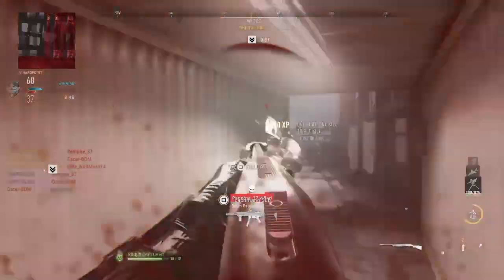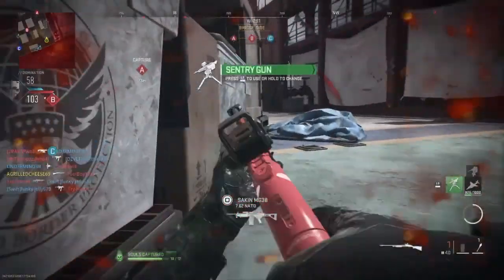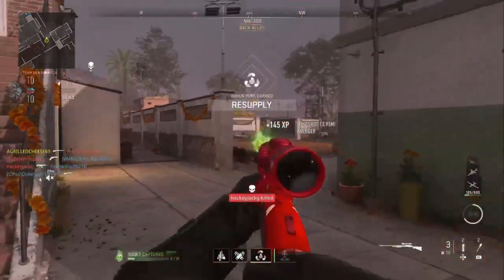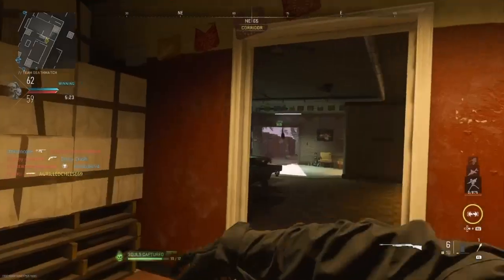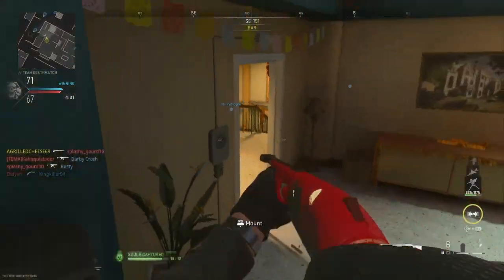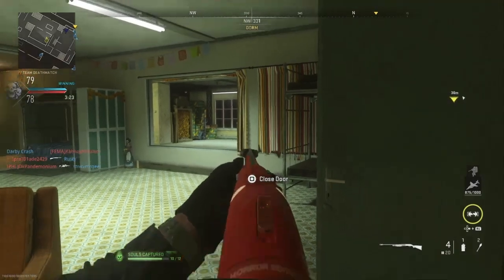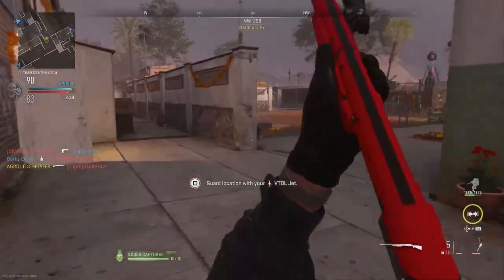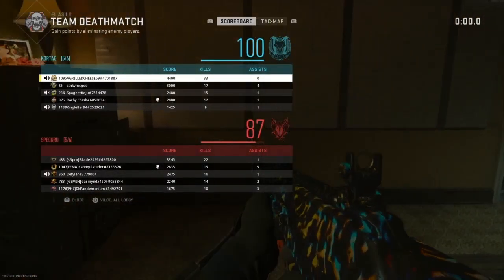"Red Haunt" Slug Shotgun Blueprint is Ridiculous